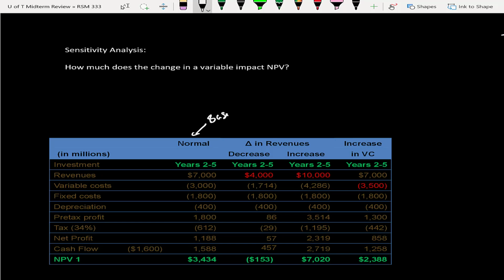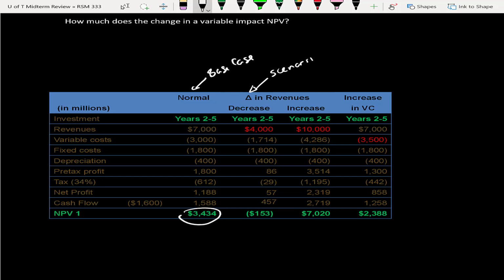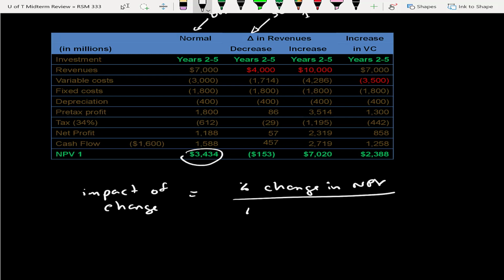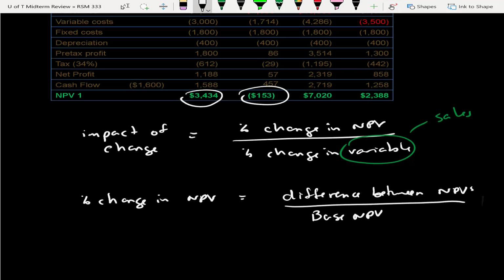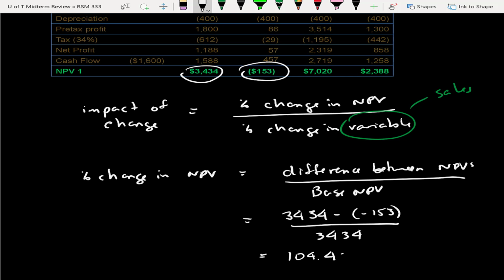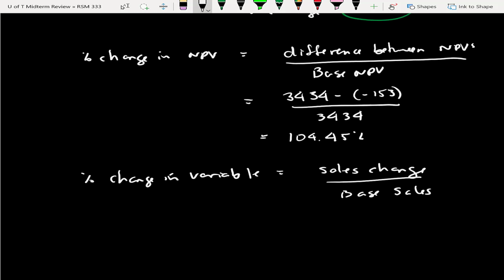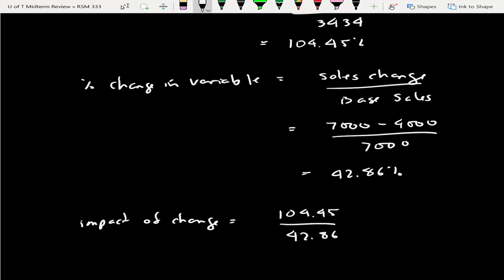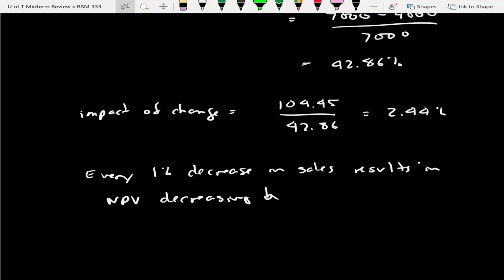Lecture 3 - Part 3